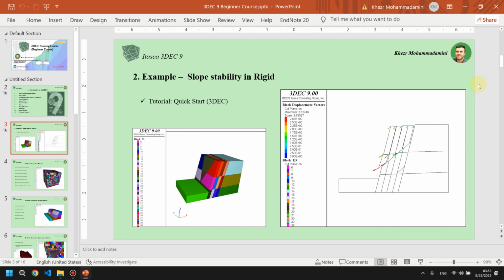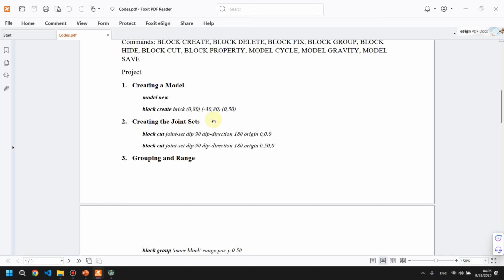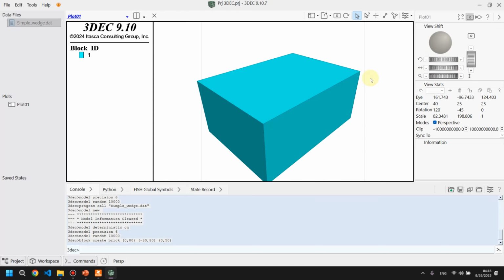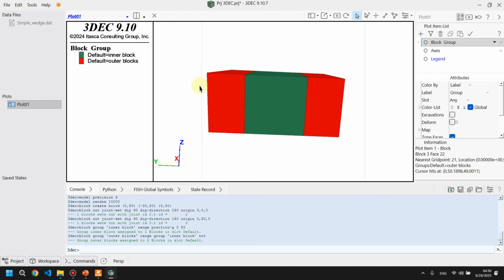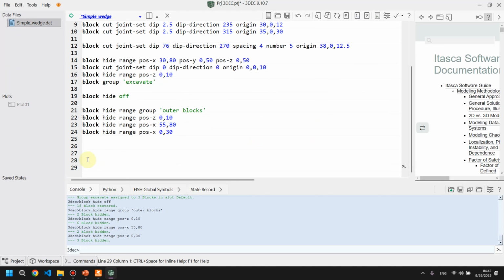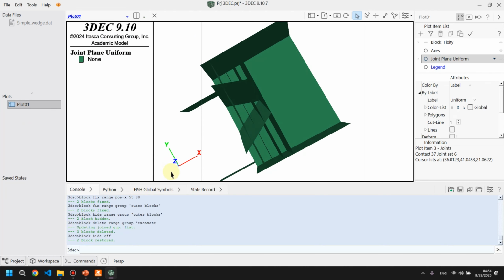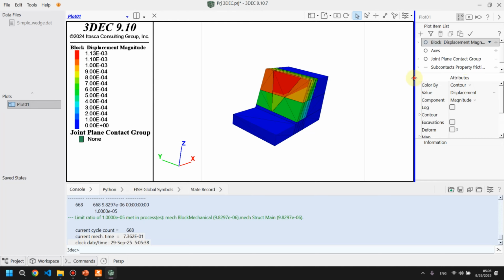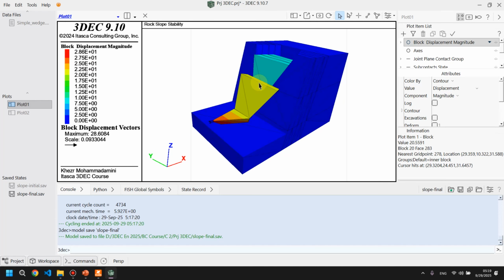ITASCA 3DEC Training Course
Tutorial: Quick Start (3DEC
Example –  Slope stability in Rigid
ITASCA 3DEC software training course for all those interested in learning numerical modelling in the field of geotechnics, rock mechanics, and geomechanics, from basic to advanced, and specialised for tunnels and underground spaces, for slope stability, and open pit mines.
✅ ITASCA 3DEC Training Course in English
Hi Friends,
 I'm excited to start the ITASCA 3DEC training courses.
These courses are designed to cover all topics in the field of hashtag Earth_Sciences and will be presented in four separate courses. Including
1. 3DEC V.9 (Beginner Course)
2. 3DEC V.9 (Advanced Course)
3. 3DEC V.9 (Tunnelling and Underground Mining)
4. 3DEC V.9 (Slope Stability and Open Pit Mining)